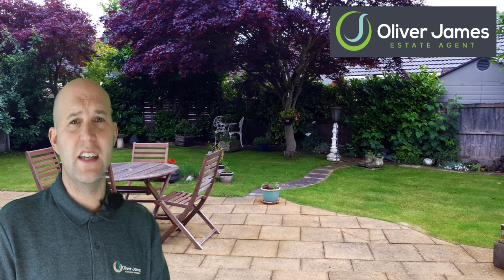Cranford Drive, Irlam M44 6WT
What a Stunning Home, warm and friendly this beautiful home is a Three Bedroom Semi Detached set upon this highly desirable Cul-De-Sac Location, decorated to a high standard throughout this really would make you an ideal family home. Briefly comprises of: Hallway, Lounge with Log Burner, Kitchen, Conservatory, Guest WC, Landing, three Bedrooms and Bathroom. Corner Plot, Driveway and Large Rear Garden with Detached Garage.
Oliver James
4 Liverpool Road, Cadishead Manchester M44 5AF